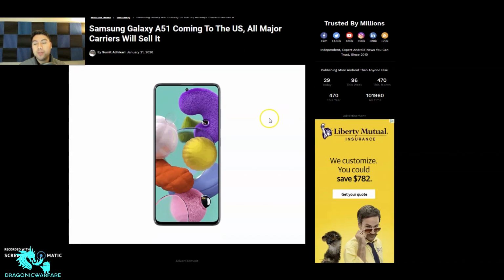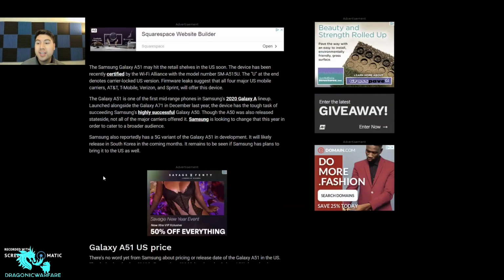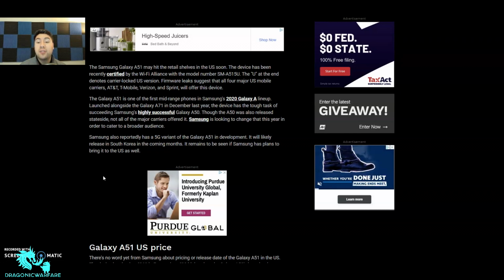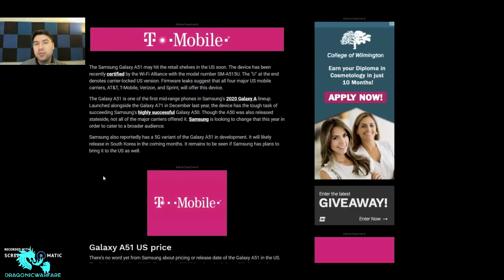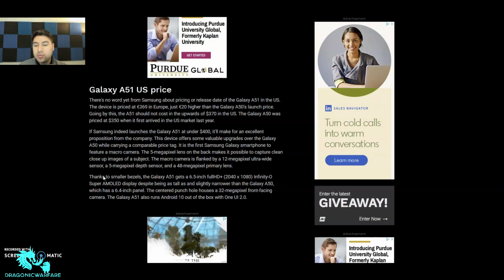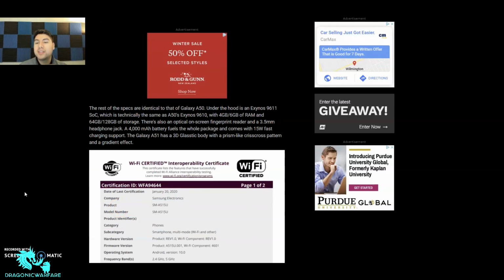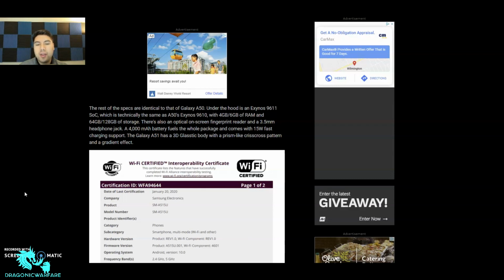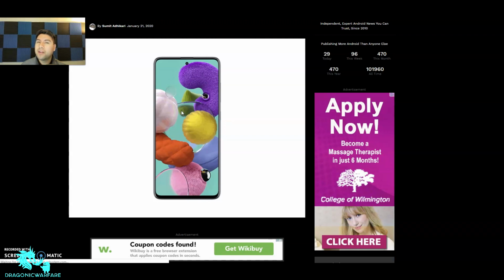Samsung Galaxy A51 Coming Soon to the US// Prepaid Carriers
A new samsung galaxy A series phone is coming out with the new A51, this phone is going to have to top last years best A series phone, the A50. Lets find out how it can do this and what it has to offer.

Shop Amazing Smartphone Deals: